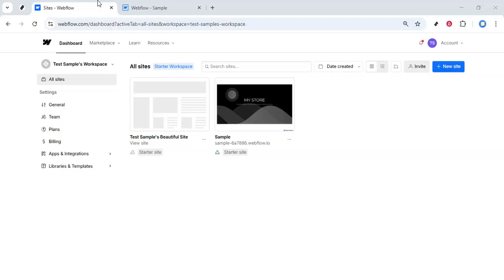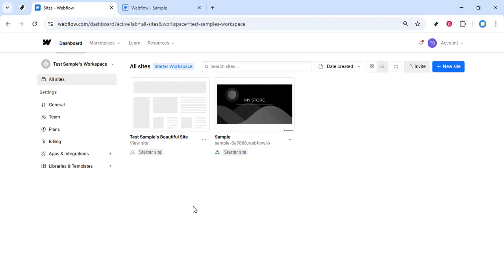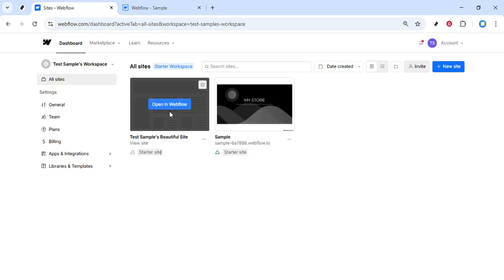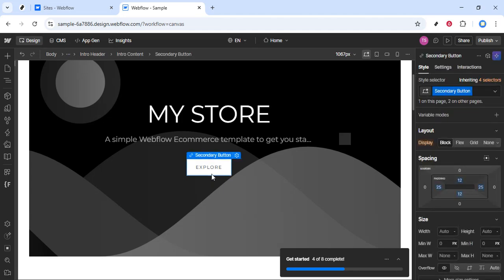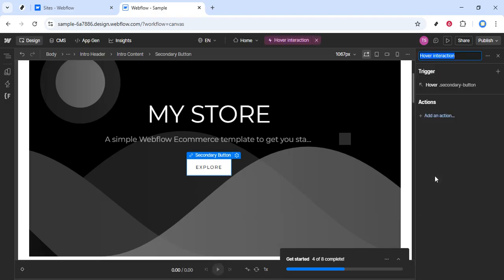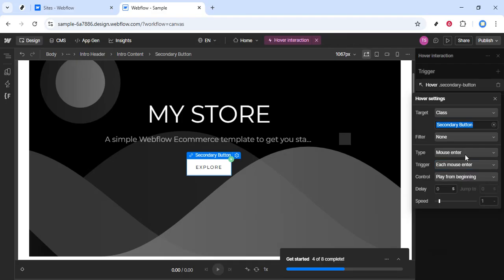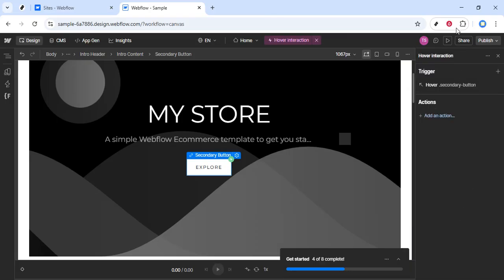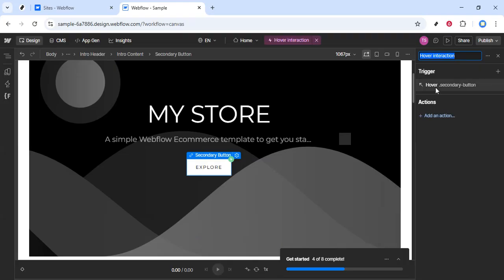How to Get a Smooth Animation When You Hover a Button in Webflow (Simple Tutorial)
In this video, we will explore the intricacies of creating a smooth animation effect for button hovers in Webflow. Adding subtle animations can significantly enhance user experience and make your web project stand out. You'll learn step-by-step how to implement these animations effectively.

By the end of this tutorial, you’ll have a clear understanding of the animation settings and how to customize them for your specific design needs. Watch till the end to see the final result and elevate your design skills!